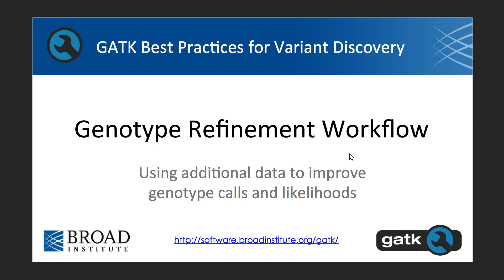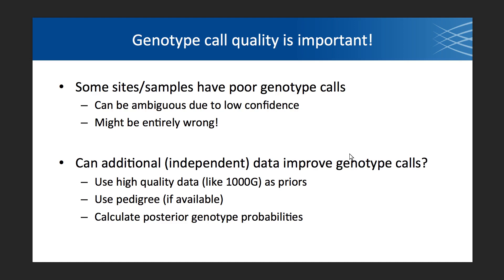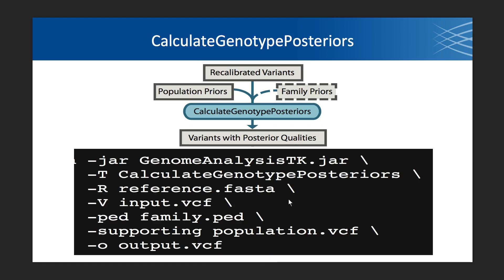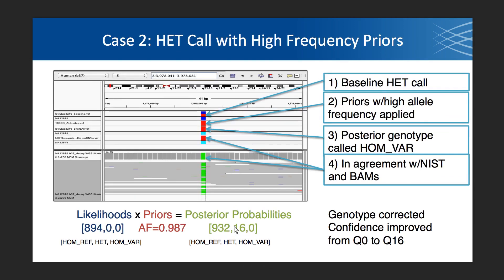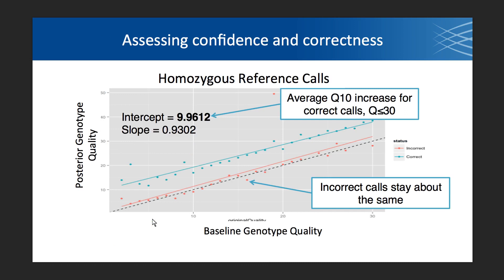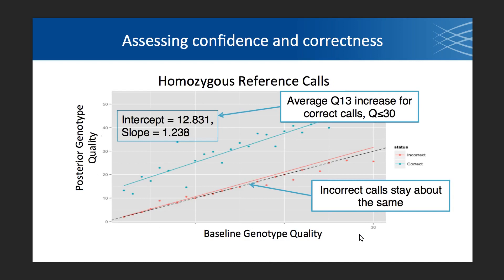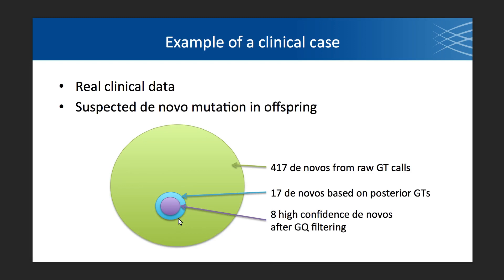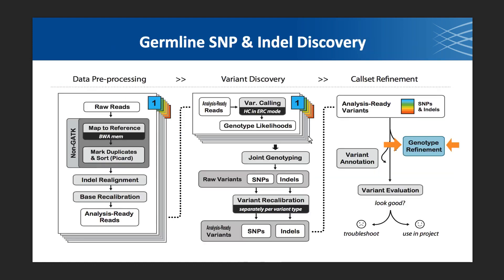9. Genotype Refinement Workflow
These lectures were originally presented during the Variant Analysis with GATK -course 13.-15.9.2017 at Biomedicum Helsinki and at CSC.

Trainers from the Broad Institute:
Laura Gauthier
Yossi Farjoun
Soo Hee Lee